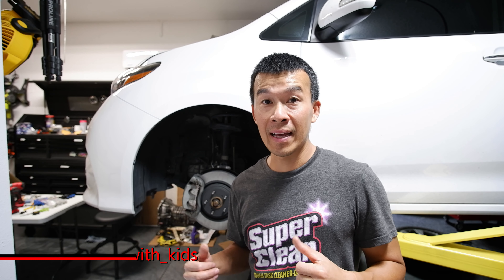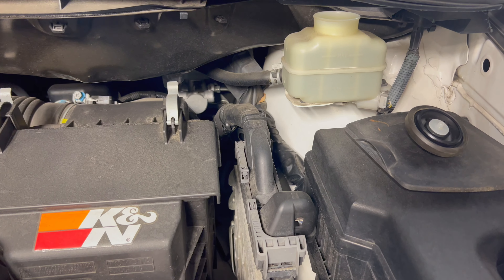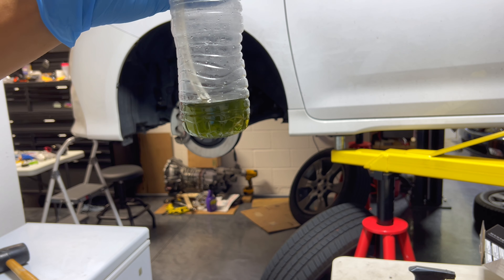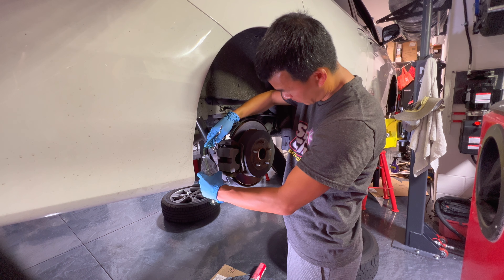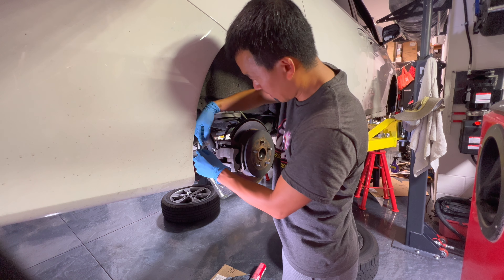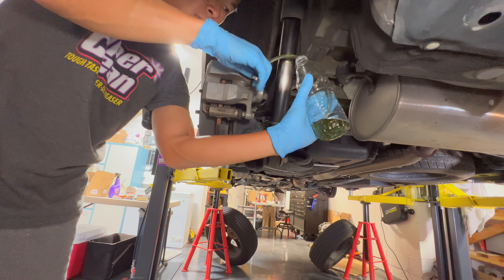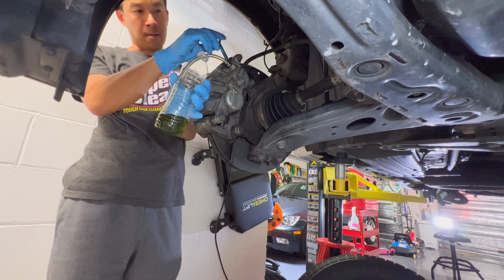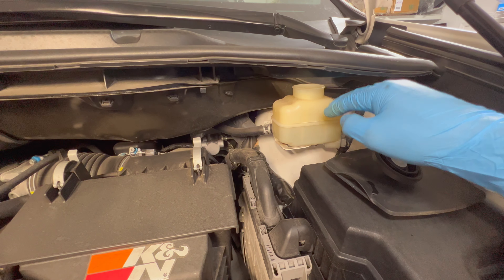How to Change Brake Fluid and Bleed Calipers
Flushing/Changing old brake fluid in my Sienna. Simple maintenance item recommended every 2 or 3 years to keep moisture out of the system. Easy with a hold of a pedal person.

I used a 1/4” clear tube that fits snuggly over the bleed valves. Drain into a clear plastic water bottle to see the color and new fluid change.